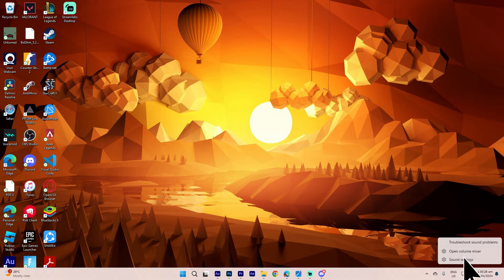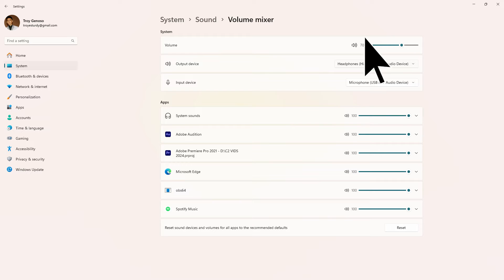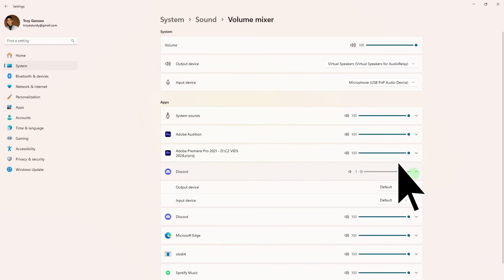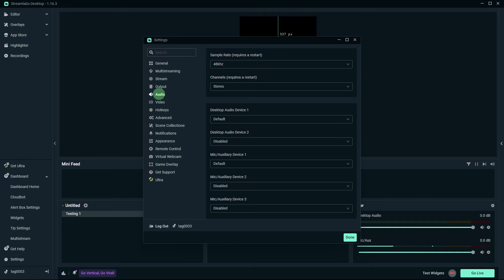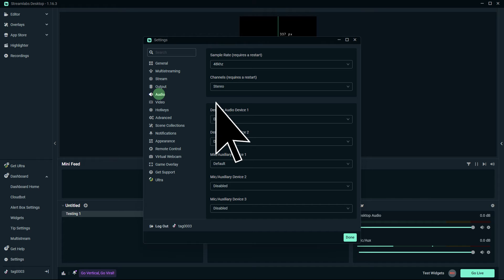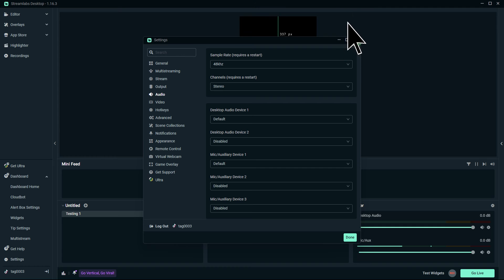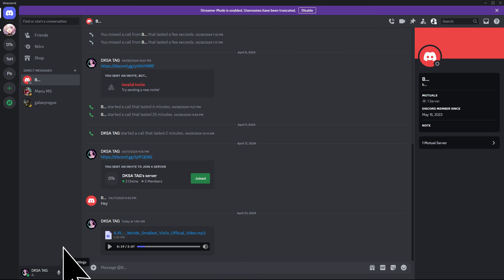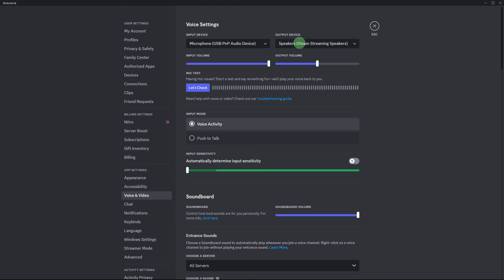How To Make Streamlabs Not Pick Up Discord (SLOBS Easy Fix)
This video will teach you how to make Streamlabs not pick up Discord. Make these settings changes to stop SLOBS from picking up sounds from Discord while streaming.